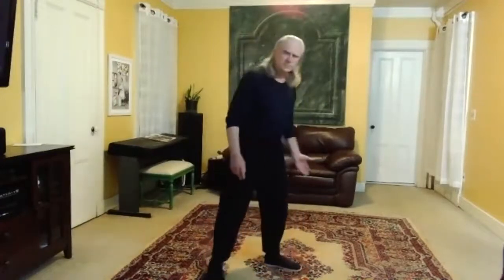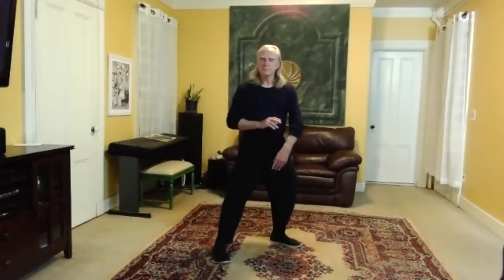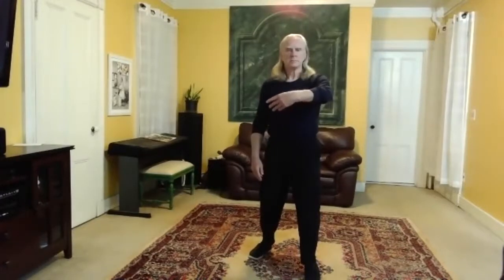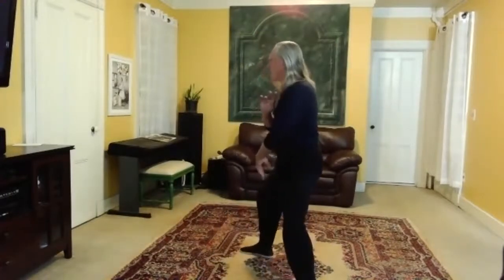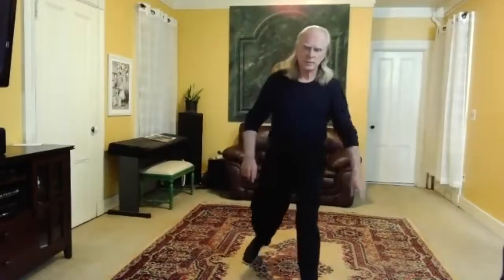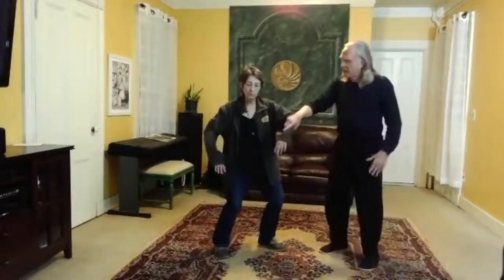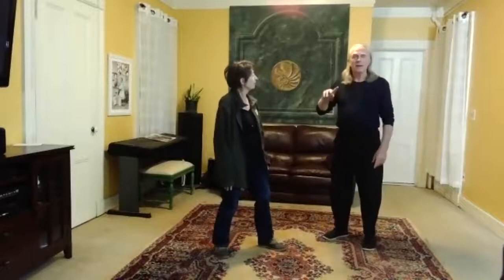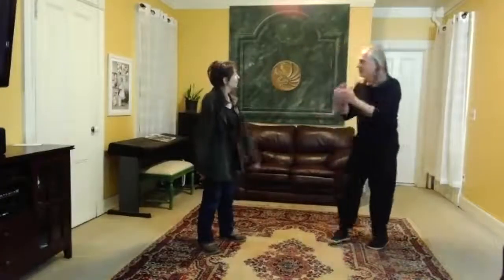Ward Off Posture with Peng Jin 1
The "Ward Off" posture in Taijiquan is used to develop and practice expression of Peng Jin, an expansive, Yang expression of internal energy.
Ward Off is the substantial, physical structure and movement.
Peng Jin is the insubstantial energy that animates it.
Without Peng, Ward Off has little effective power.